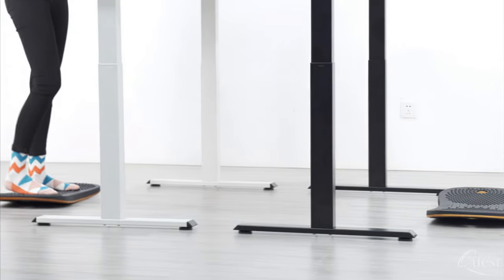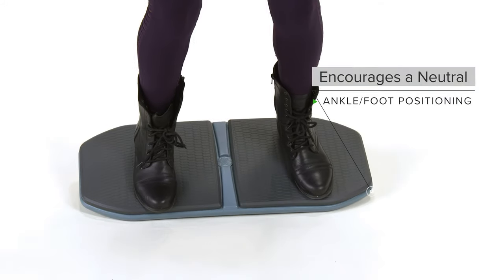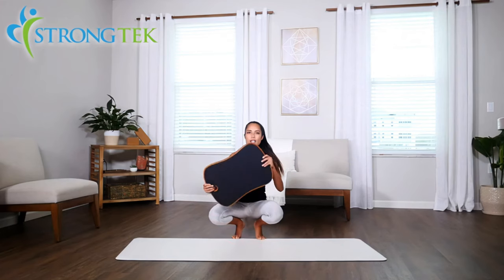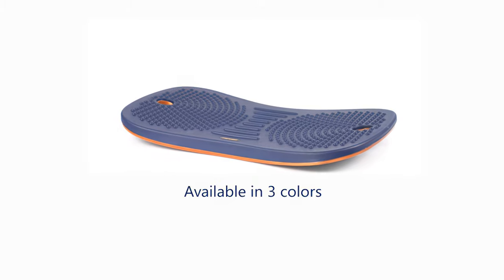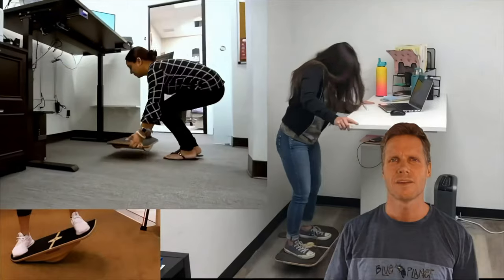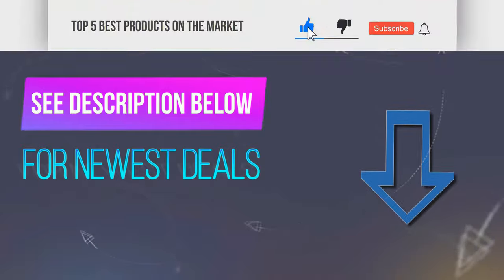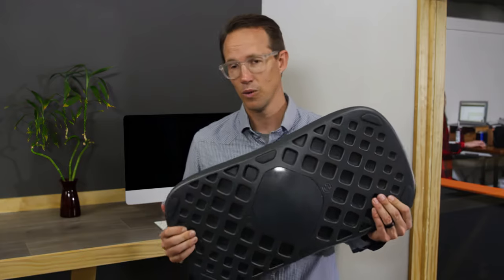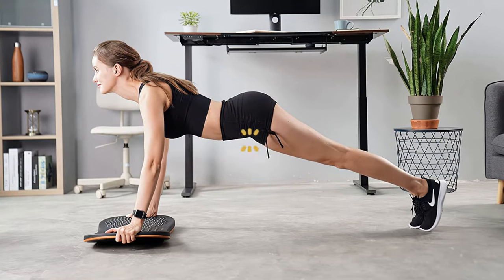Best Balance Boards [Top 5 Buying Guide 2023]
Are you still deciding on the best balance board? We break down our top picks!
Links to the items in this video are below:👇

5️⃣. Gaiam Evolve Balance Board for Standing Desk ✅

4️⃣. StrongTek Anti Fatigue Balance Board - Standing Desk Balance Board ✅

3️⃣. FEZIBO Standing Desk Anti Fatigue Mat Wooden Wobble Balance Board Stability Rocker with Ergonomic Design Comfort Floor Mat ✅

2️⃣. Blue Planet Balance Surfer Bamboo Wooden Balance Board Trainer for Office, Gym & Home ✅

1️⃣. FluidStance The Plane Standing Desk Balance Board | Adult Stand Up Desk Exercise Accessory | Wobble, Whirly, Motion Board Movements | Anti Slip Surface ✅

Best Balance Board Reviews 2023 [Top 5 Buying Guide]

The best thing about balance boards is the fact that they keep your body active even when you seem to be standing perfectly still. They are especially useful in offices that utilize standing desks, as standing in one place on your feet all day can be detrimental. With a balance board, you constantly keep your core, legs and overall body active, which can help improve focus, relieve foot tension and reduce fatigue.

Balance boards are a great way to keep your core, legs and overall body engaged, which can help improve focus, relieve tension, and reduce fatigue. It's a passive way to exercise at home and office jobs that require you to be on your feet for long periods of time. They can also be excellent for more comfortable standing in general, yoga, and core strength exercise.

If you're looking for a balance board but don't know where to begin, this video is here to help. We've put together a list of five of the best balance boards for a standing desk for you to consider. We consider features, quality, and value, to bring you our list of the top 5 best balance boards for standing desks.

Still need a little more help deciding on the balance board for your needs? Take this chance to head over to the links above for the most current info, availability, and latest deals on each of these choices.